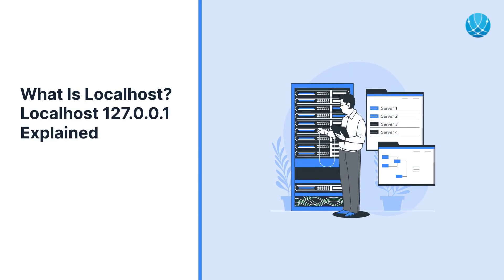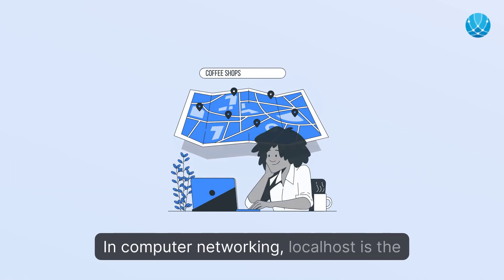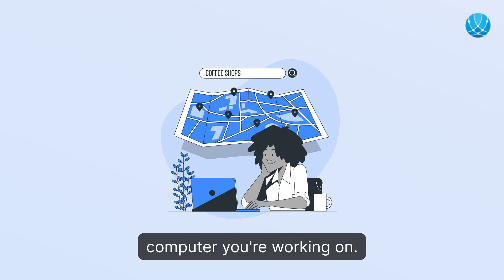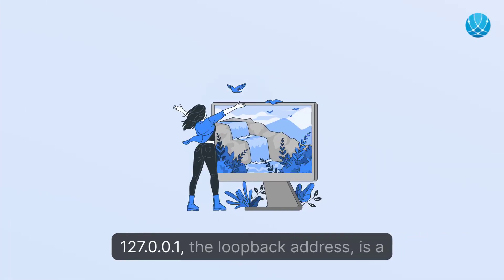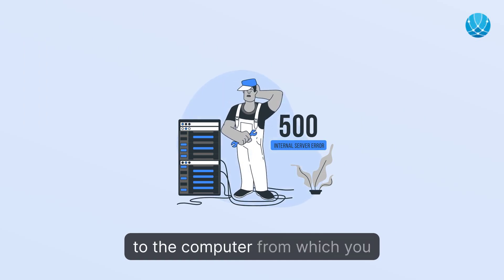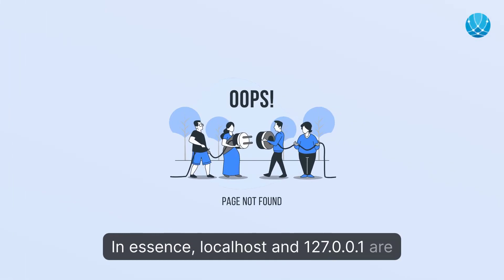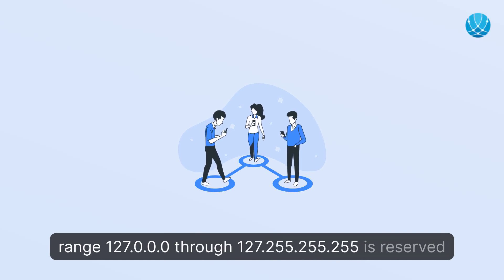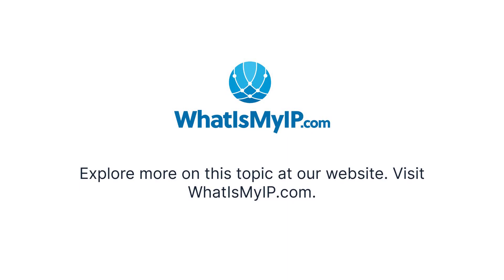What Is Localhost? Localhost 127.0.0.1 Explained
🌐 Welcome to the world of 'Localhost'! 🖥️

Discover the magic behind 'localhost' and '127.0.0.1' - your go-to tools for testing websites and apps during development. Learn how these self-communication tools make your projects shine with simplicity and efficiency.

🔗 Dive Deeper: Understanding the Loopback Address
Uncover the secrets of localhost and how it streamlines your testing process. Perfect for web developers looking to enhance their understanding of networking basics.

🔗 Easy Testing: The Power of 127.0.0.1
Explore how 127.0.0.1 serves as a trusty companion for validating your projects with ease, making web app development a breeze.